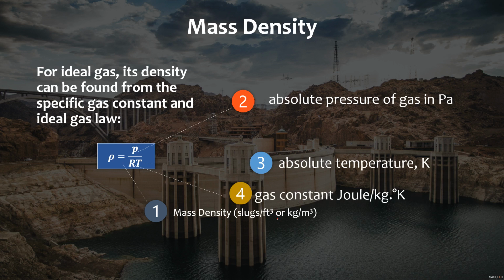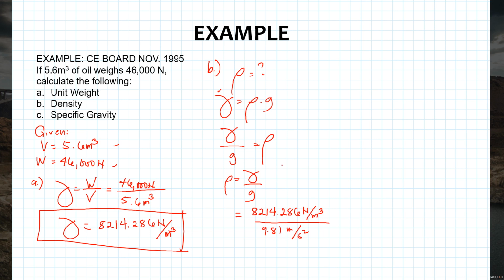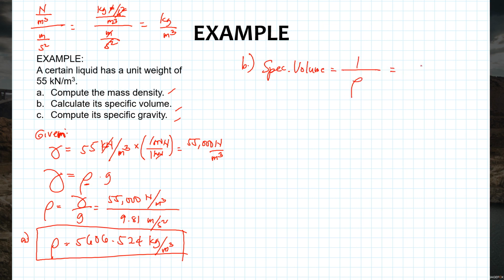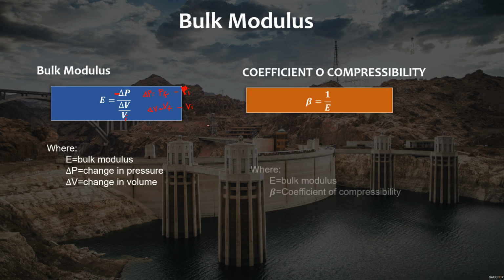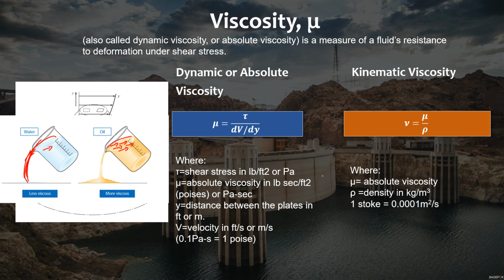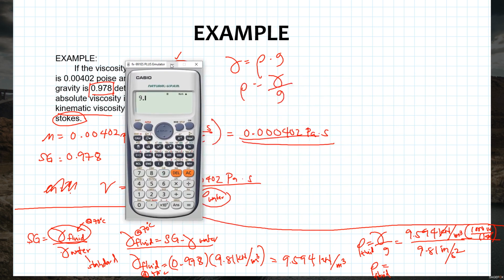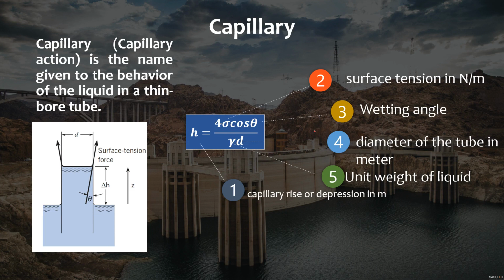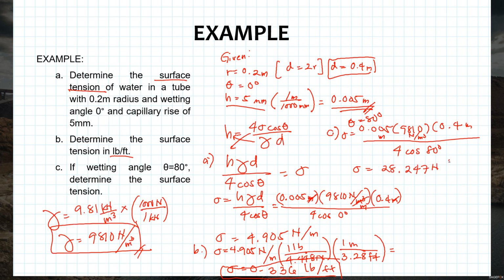FLUID PROPERTIES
This is a recorded lecture from one of my classes. Have a great day!